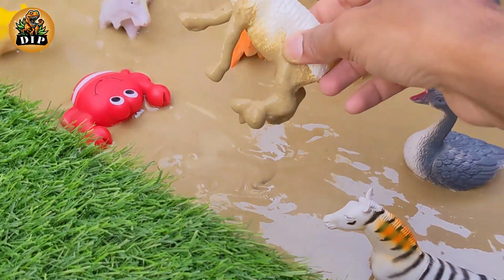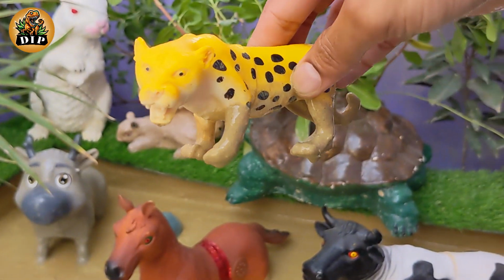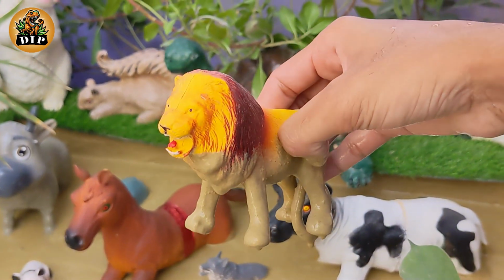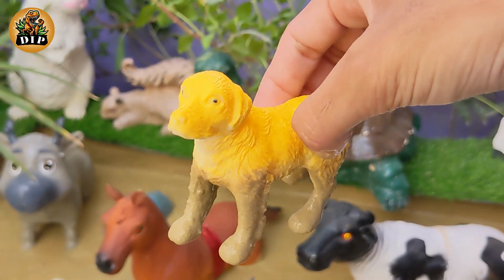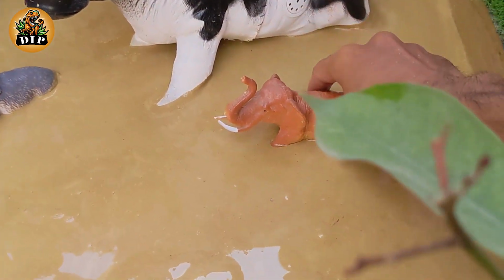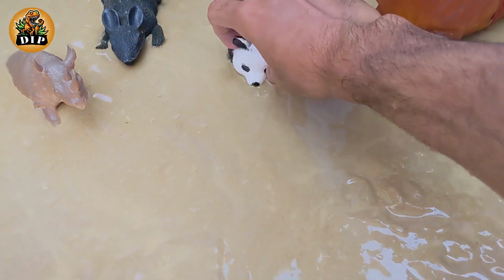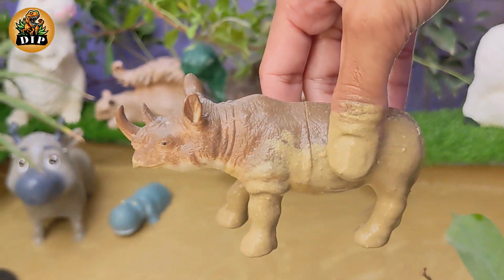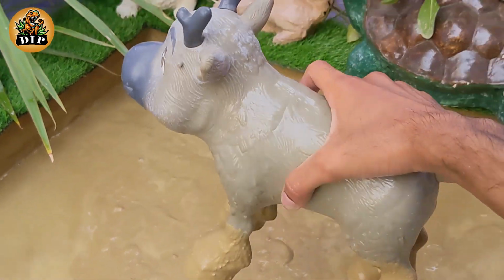Three Big Farm Animals Safari Animals Stuck in Mud | Mooing Cow Big Horse Reindeer Zebra Crab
Welcome To  @dinoislandpark  YouTube Channel:

In this video we have three biggest farm animals in mud | mooing cow big horse cute deer crab rhinoceros tiger zebra lion wolf gorilla elephant dog bison cow horse panda duck goose bear rooster goat camel sheep and wild animals jungle animals safari animals zoo animals stuck in the sandbox

african camel, wild bull, bison, rhinoceros, dancing cow, funny cow, funny video, animal songs, wild animals, dinosaurs, toys, animals stuck in mud, animals stuck in the sandbox, funny video, animals dino island park, satisfying video.